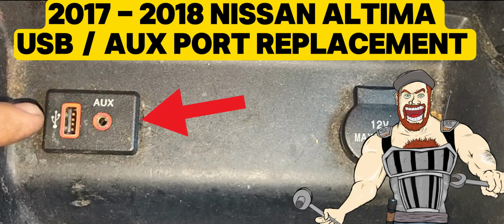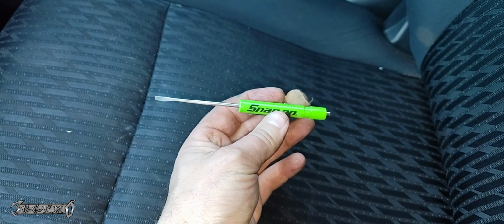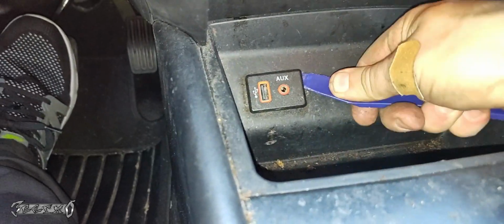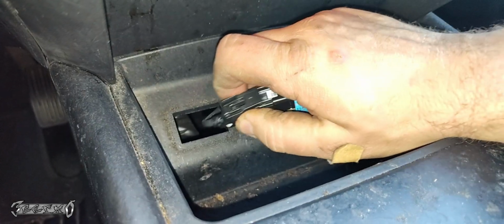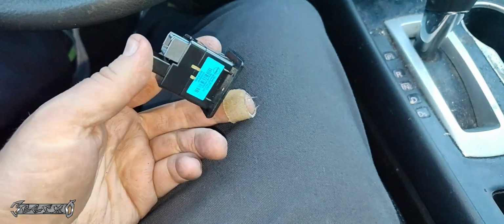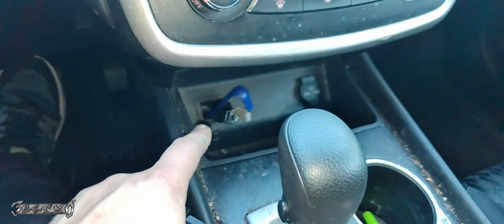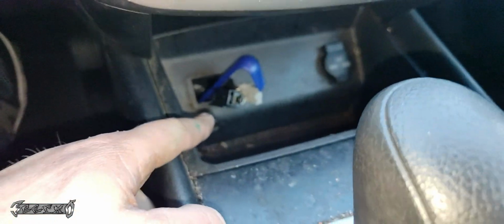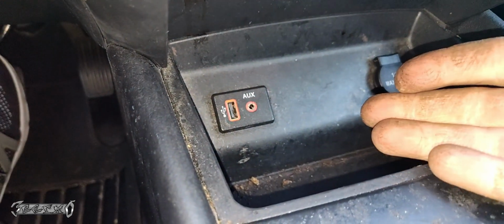2017 - 2018 NISSAN ALTIMA USB PORT | AUX PORT JACK REPLACEMENT TUTORIAL 2017 2018 S, SL, SR, SV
PARTS & TOOLS    LINKS ABOVE & BELOW
GET A NEW USB / AUX PORT HERE ( AMAZON )

( 25 BUCKS )
( 36 BUCKS )
( 39 BUCKS )

GET AN INTERIOR TRIM TOOL HERE ( AMAZON )
( 5 BUCKS ) (5 ⭐)

NISSAN PART # 28023-9HT0A
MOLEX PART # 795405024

FITS

2018 Nissan Altima Base, S, SL, SR, SV 2.5L L4 - Gas, 3.5L V6 - Gas

2017 Nissan Altima Base, S, SL, SR, SV 2.5L L4 - Gas, 3.5L V6 - Gas

BUSINESS / ADVERTISING ?

Note: Gearmo Auto youtube channel or website is not responsible for any damage or harm caused to a vehicle or persons using the information provided on the channel or website, automotive vehicle tutorials and any other instructional videos listed here on the website / video platform are for education , entertainment or informative purposes only, this information should only be considered by professional automotive technicians or the like that can make decisions based off career based knowledge to either apply or deny this information which still is not the responsibility of the uploader in any case.  Automotive vehicles should be repaired at proper professional and safe locations at all times by trained professionals.